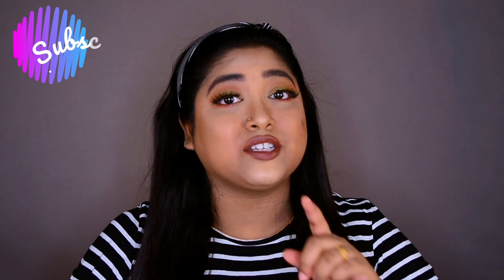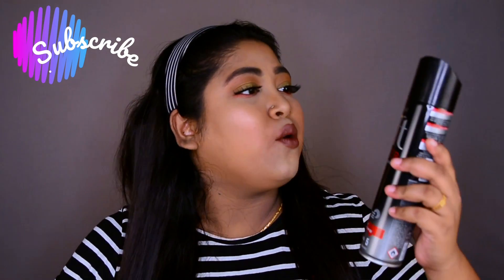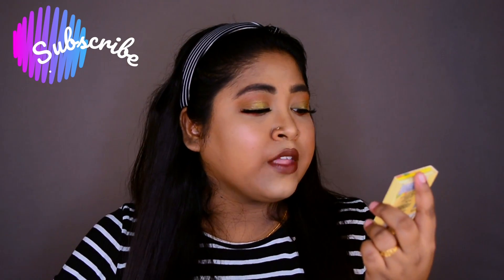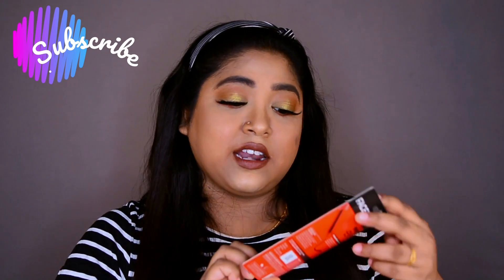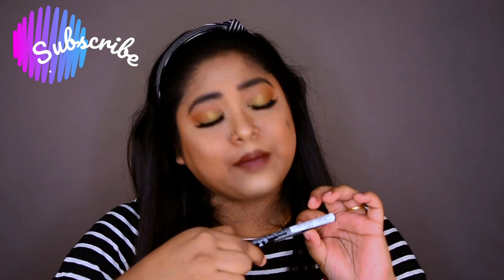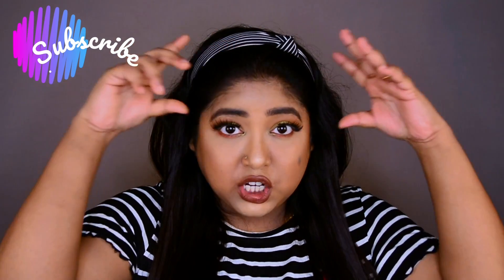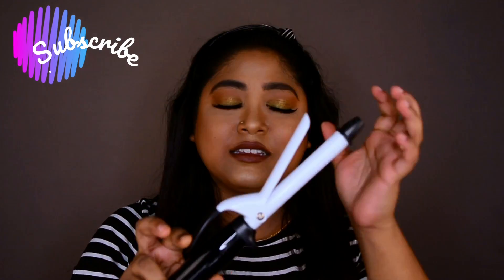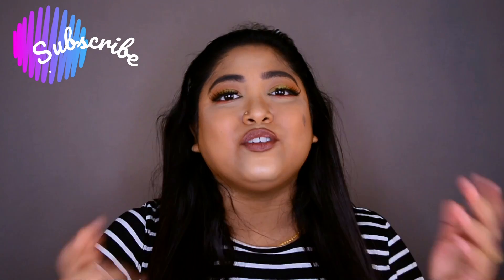NYKAA HAIR STYLING HAUL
Hello my beautiful friends, today i am sharing my NYKAA HAIR STYLING HAUL with you guys ! I hope you are going to enjoy this mini haul!!! Well , there is another stuff from flipkart do check that stuff too !
And if you find my review helpful and informative then do

PRODUCT DETAILS :

NYKAA HAUL :

( wet n wild retractable brow pencil)

(Schwarzkopf Taft Power Hair Lacquer Mega Strong 5)

(Tresemme Keratin Smooth Heat Protection Shine Spray)

(Faces Canada Magneteyes Eyeliner - Dramatic Black Finish)

FLIPKART :

(Philips BHB862 Electric Hair Curler (Barrel Diameter: 1 inch) Original price - Rs 1995 Discount price - Rs 1449

Copyright :-
Everything you see on this video was by me ( Sreya Adhikary Saha) lifetothepowerinfinity unless otherwise stated.

NOTHING IS SPONSERED
This video does not intend to hurt anyone’s feelings or sentimental

CAMERA USED :-
LENS USED - Sigma 17-50mm f2.8

LOVE XOXO
Sreya Adhikary Saha